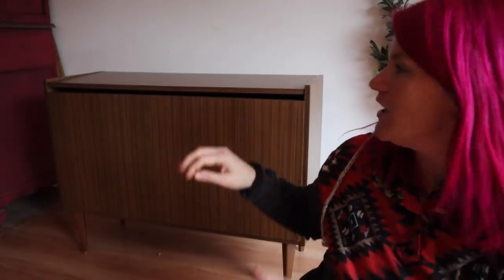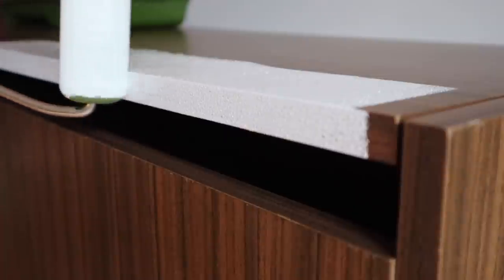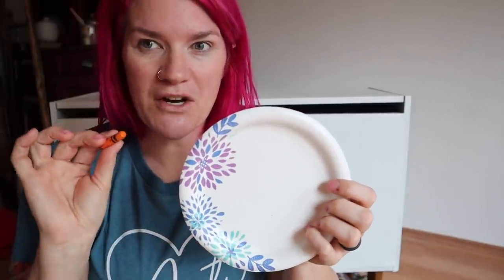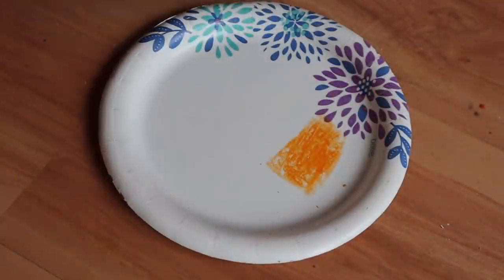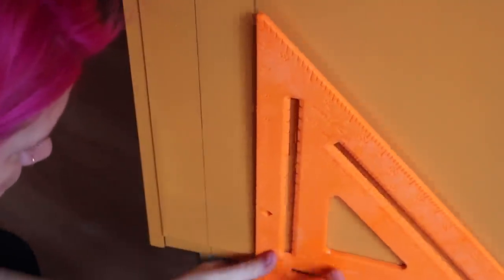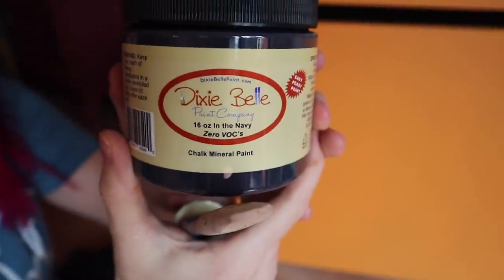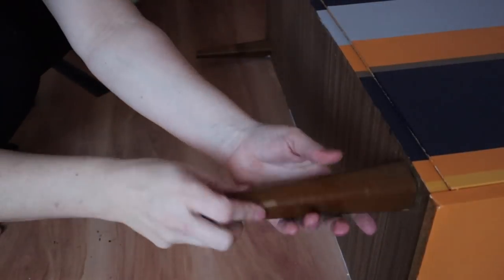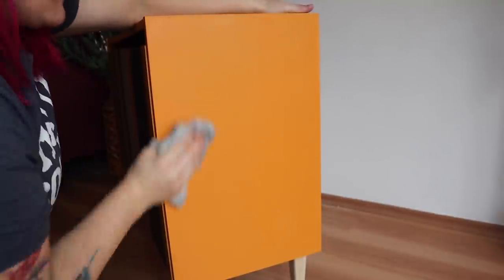Learn How To Paint Perfect Stripes |How To Paint Laminate Furniture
In this video I teach you how to paint crisp clean stripes, how to paint laminate furniture. I also show you how to mix paint colors and use wax to seal a piece of furniture.

Supply List:

Slick Stick Gripping Primer

Florida Orange Chalk Mineral Paint

Colonel Mustard Chalk Mineral Paint

In The Navy Chalk Mineral Paint

Pinecone Chalk Mineral Paint

Holy Guacamole Chalk Mineral Paint

French Linen Chalk Mineral Paint

Wax-Clear

Stikk Painters Tape

Lintless- Reusable Rags

Furniture dollies

High Density Foam Roller